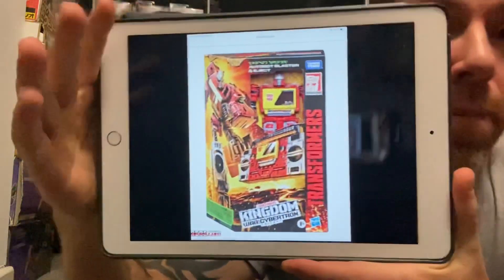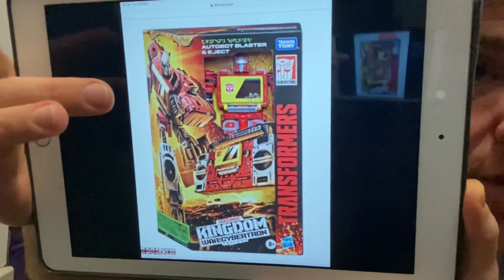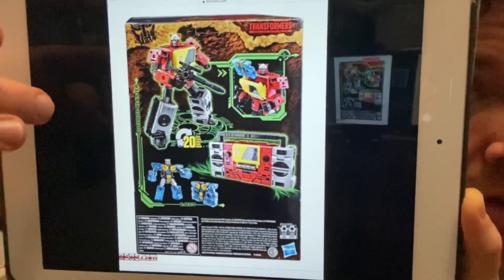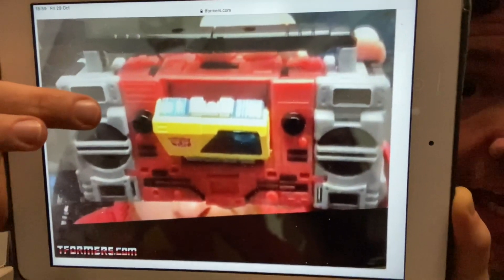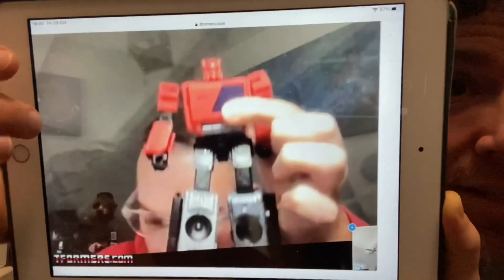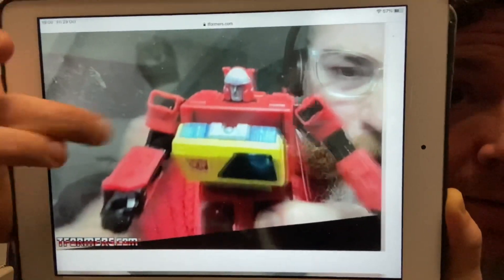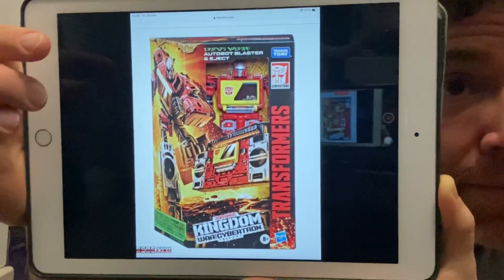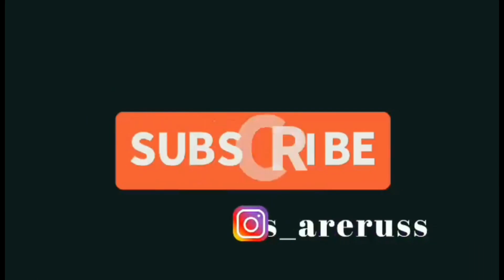Transformers new figure reveals! Kingdom Blaster packaging and in hand images War for cybertron news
A very quick video to show you the new war for cybertron blaster figure coming out for kingdom.